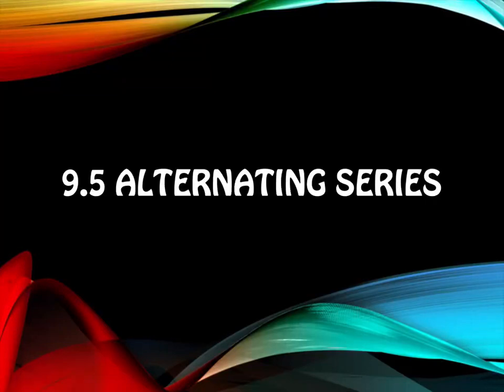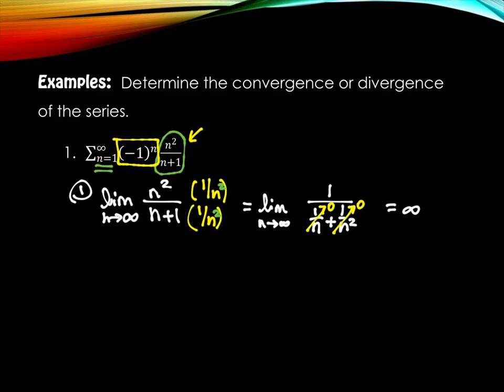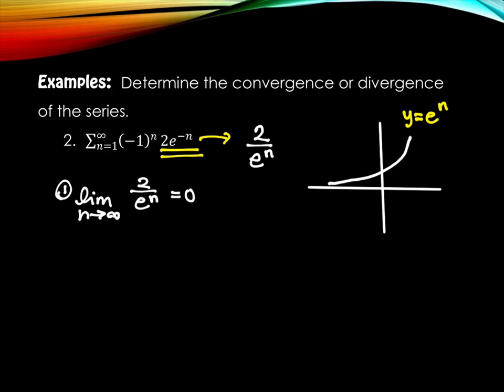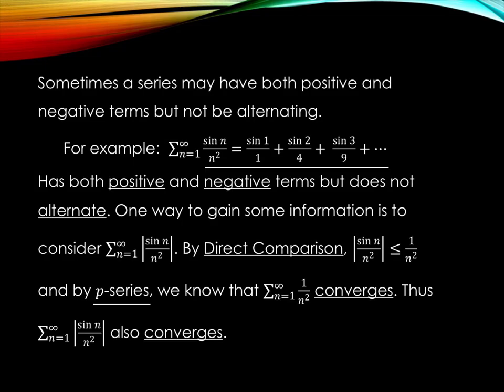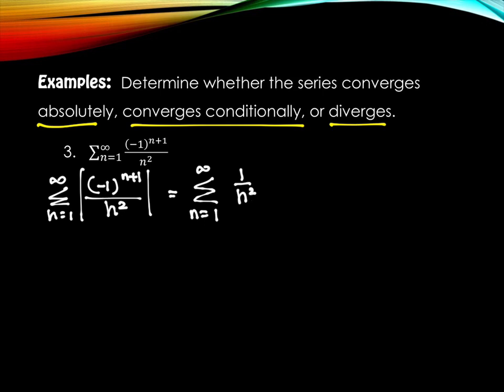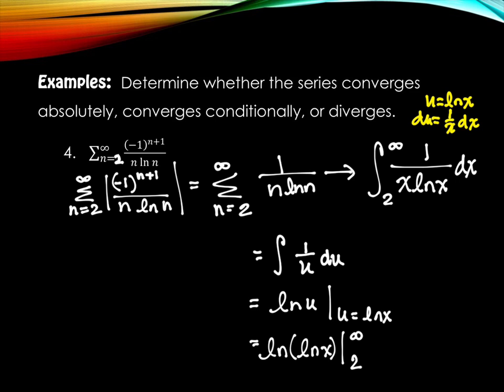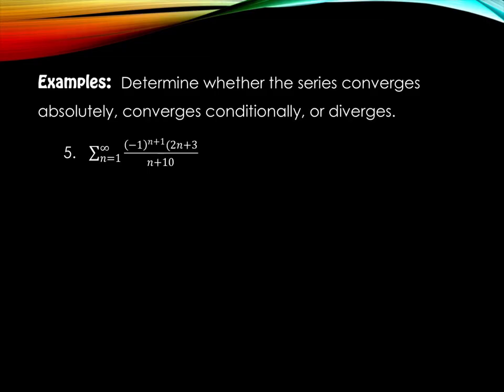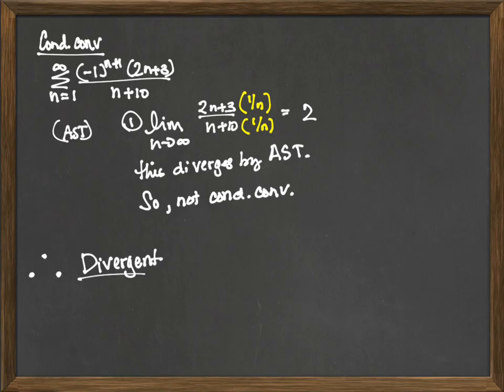9.5 Alternating Series